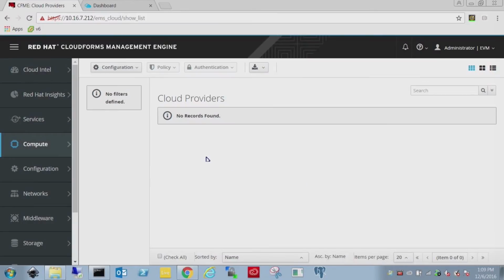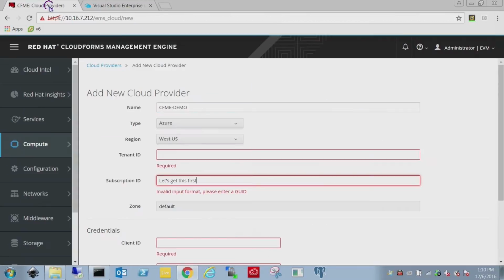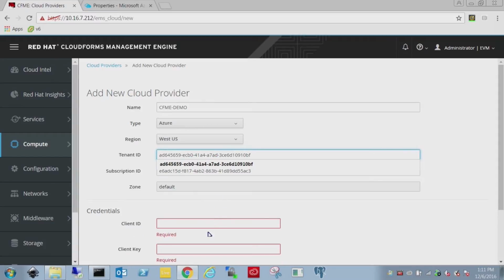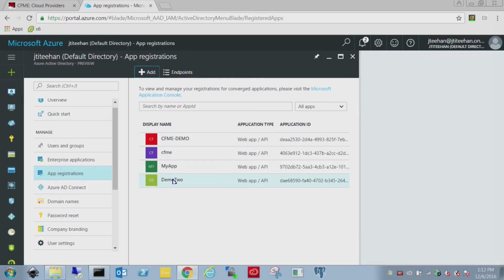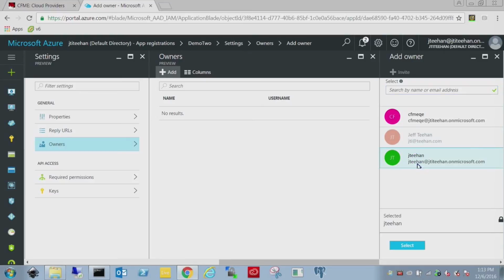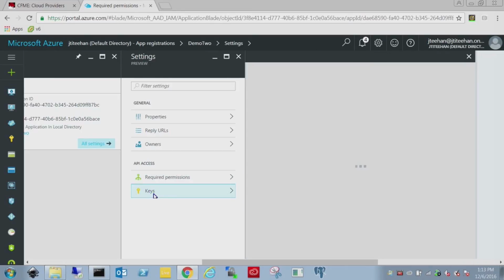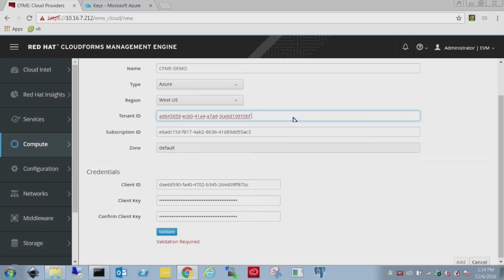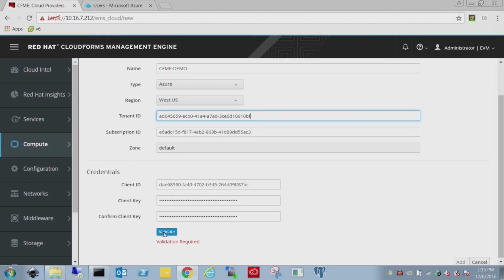CloudForms 4.2 - Using Azure Active Directory to Create CFME App.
This is an update to creating an Azure App for CFME which now uses the Azure Portal's Active Directory instead of the old Classic Portal or CLI.